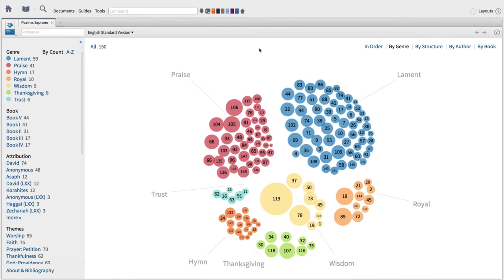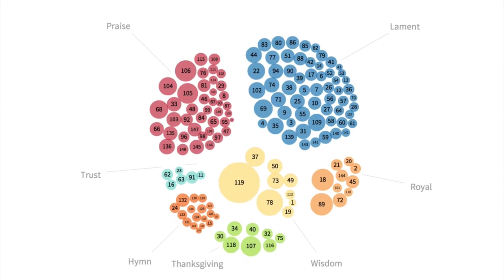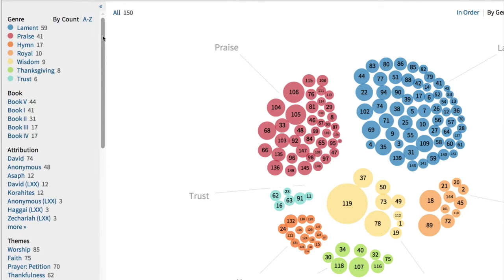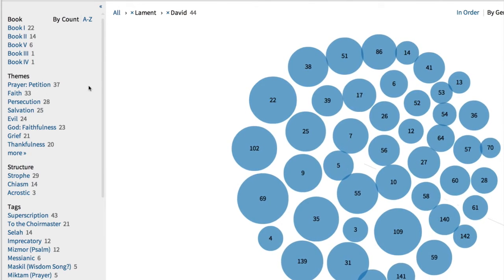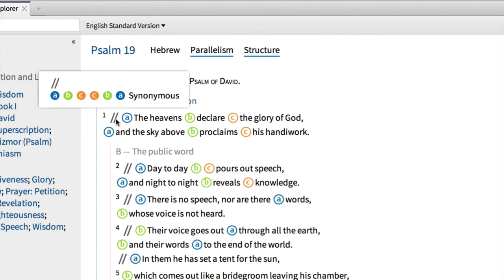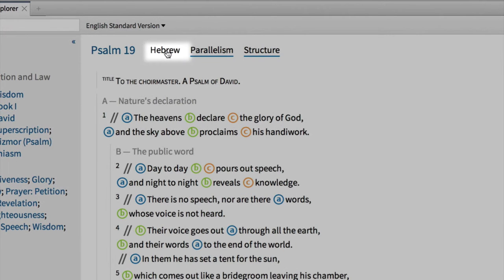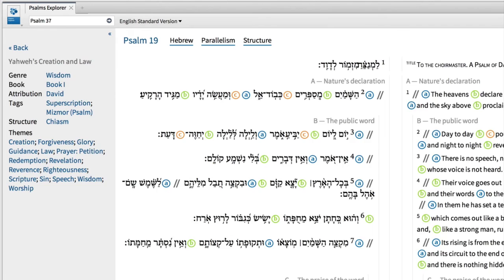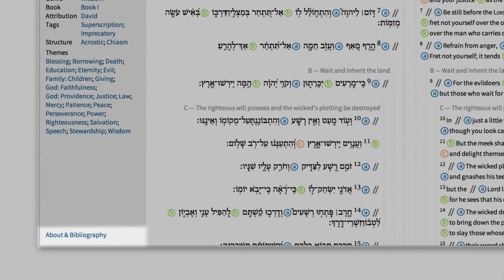Psalms Explorer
With Logos Cloud, you can visually browse and sort through all 150 psalms.

Plus, Logos Cloud exposes the sentence structure and labels parallel parts. Take it a step further by looking at the Hebrew version of the psalm, with parallel lines revealed in both texts. You can do this with literally any psalm!